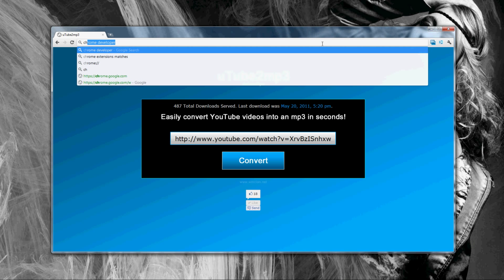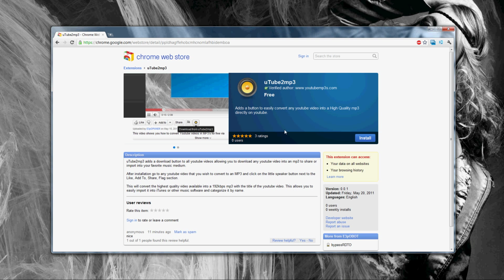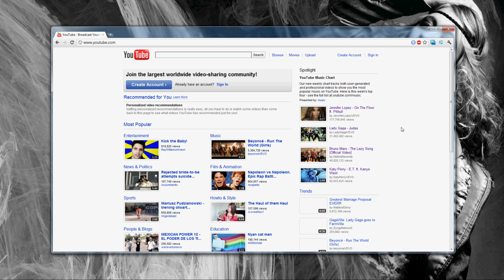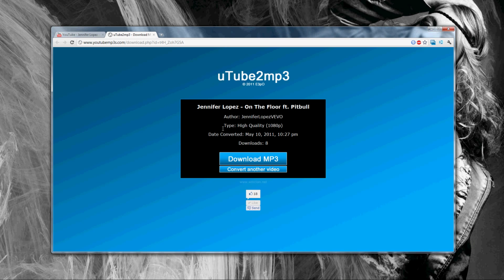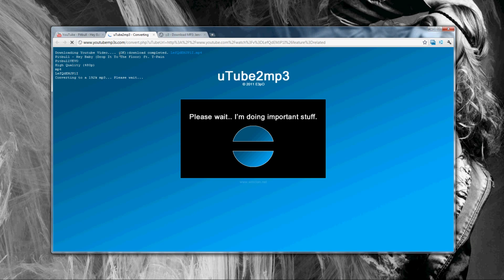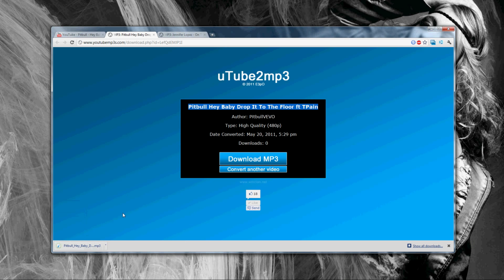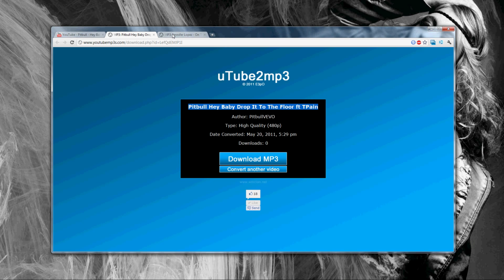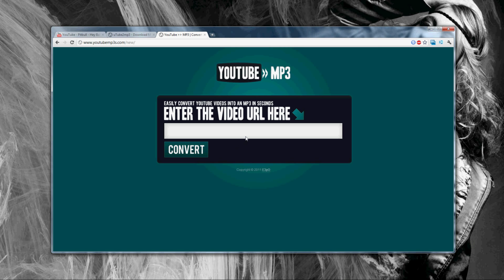How to use the uTube2mp3 Chrome Extension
This is a how to use video tutorial for the uTube2mp3 Chrome Extension available for download